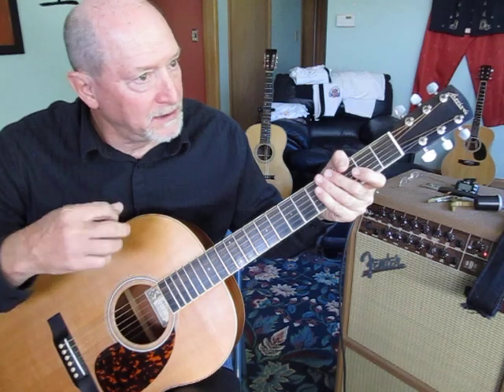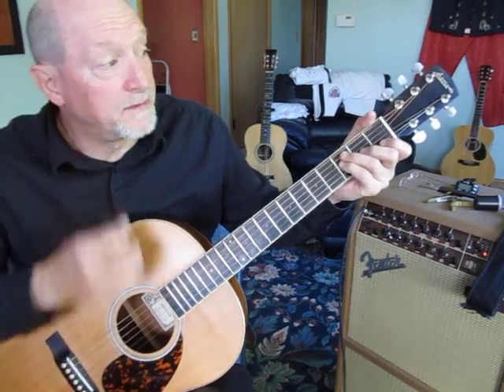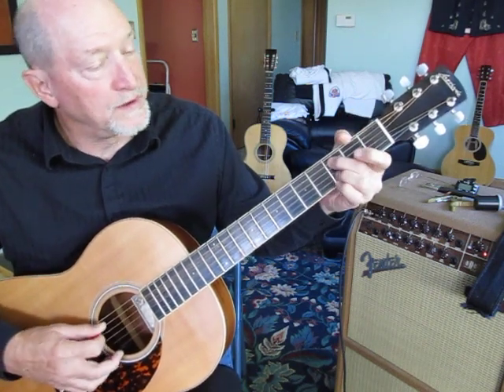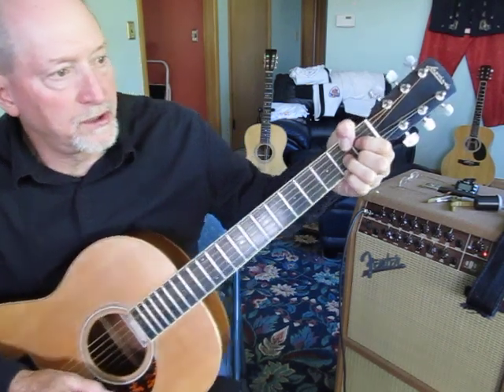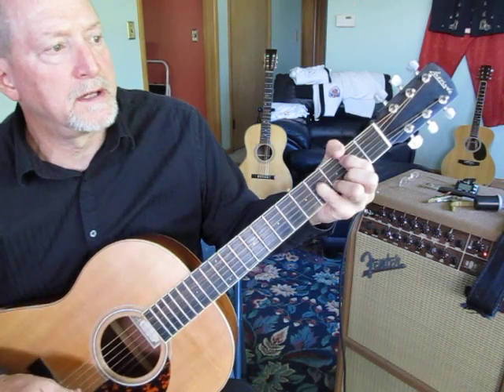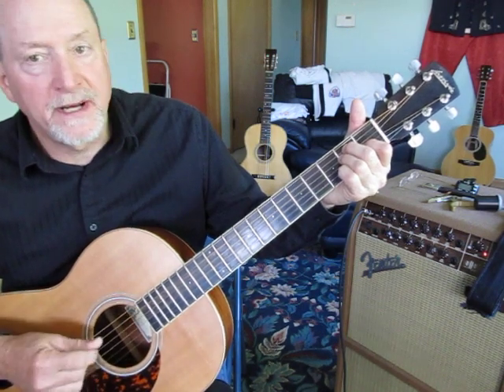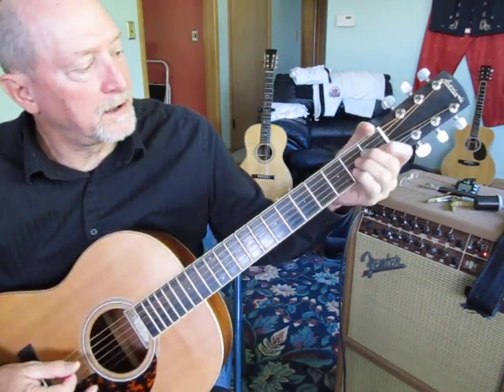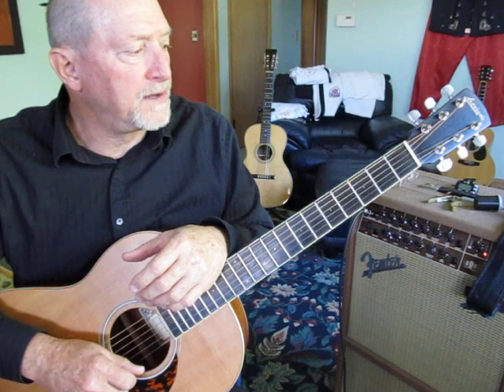Endless Road by Tommy Emmanuel Cover & Tutorial by Ed Harp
Many have requested that I do a tutorial on Tommy Emmanuel's "Endless Road."
I first play a cover of it - though it is rough with a few issues know that I play it within my own grasp. If you want to pick up TE's nuances I suggest get his DVD "Emmanuel Labor." He does the best job on teaching this song. So, enjoy and tolerate my limitations. As far as learning this song goes - you should be able to fill in some gaps and get a working technique to play this song. Thanks for the comments and "Likes".

I'm using my Larrivee L-03SP with JJB 330 transducers glued onto the bridgeplate plugged into my Fender Acoustasonic SFX.